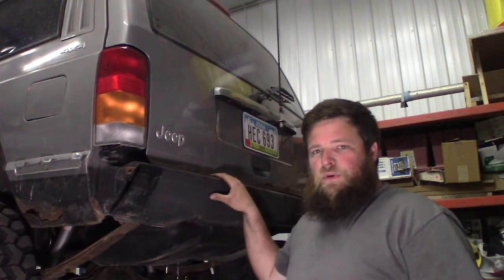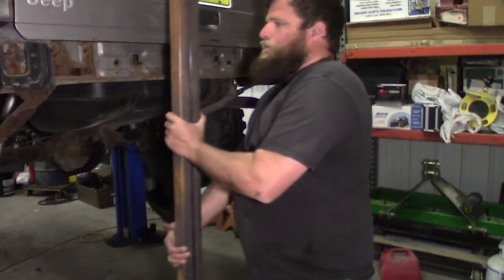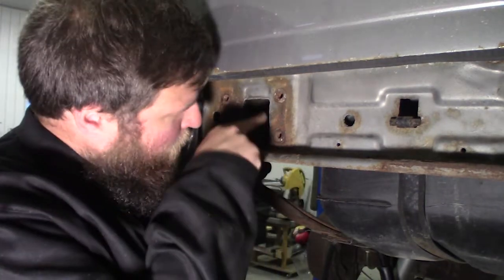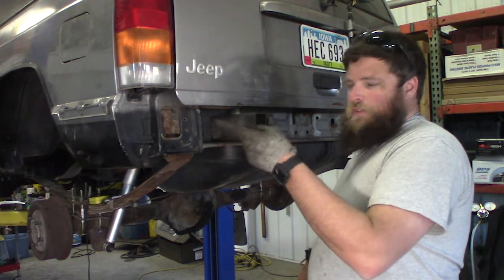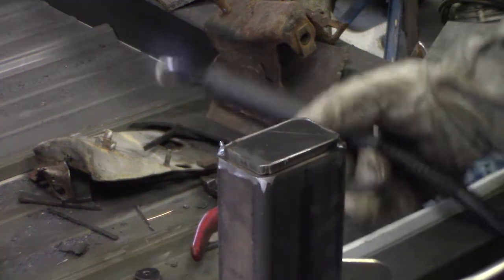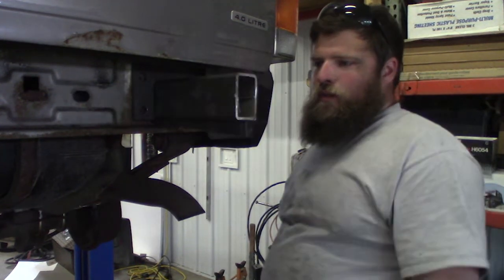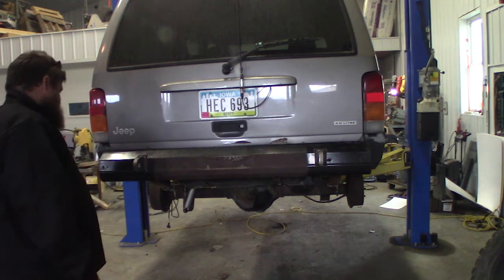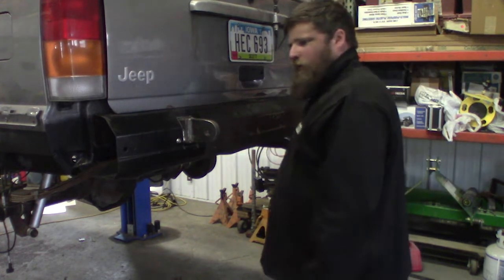DIY Rear D-Ring Mounts | Adding Recovery Points To A Jeep Cherokee XJ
Hello! In this video, I build a set of D-ring mounts for the rear of the Cherokee. These mounts will serve as a platform for a future rear bumper and tire carrier.

Hobart Handler 210 MVP MIG Welder

The Off Road Corner is a participant in the Amazon Services LLC Associates Program, an affiliate advertising program designed to provide a means for sites to earn advertising fees by advertising and linking to amazon.com.

48